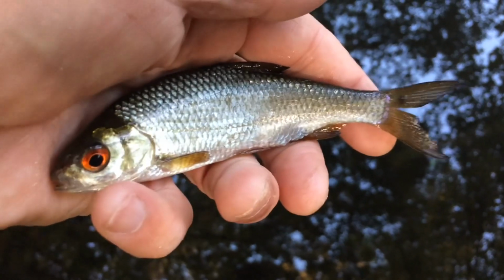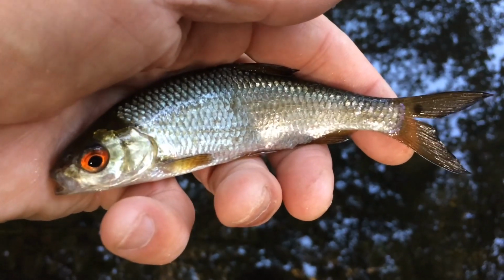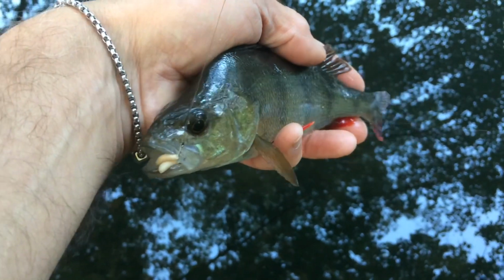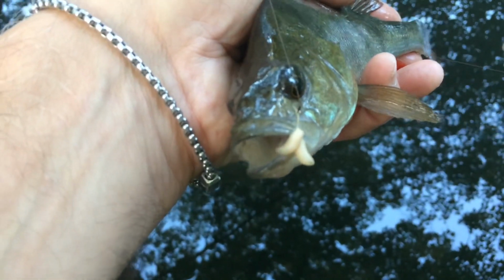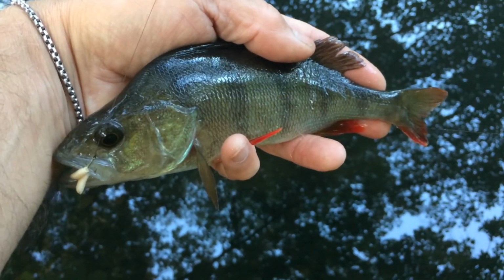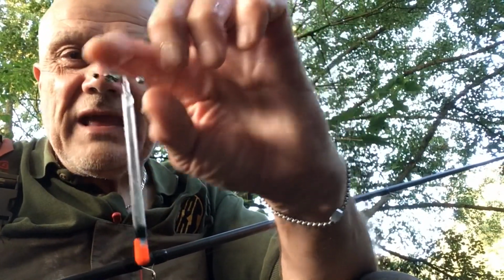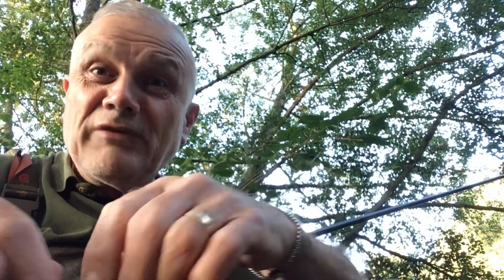Starting the working week on the bank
Check out my personal website for daily blog posts, comment option etc